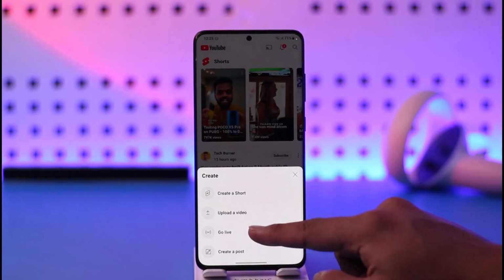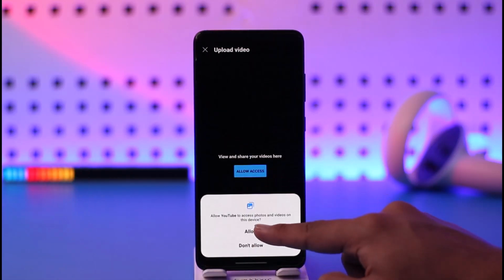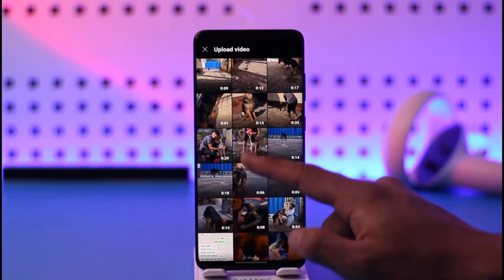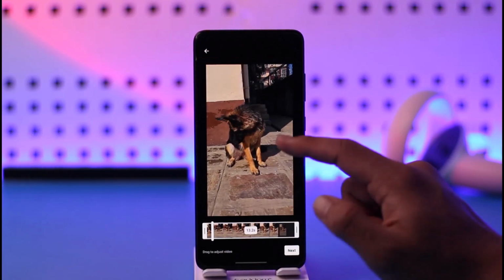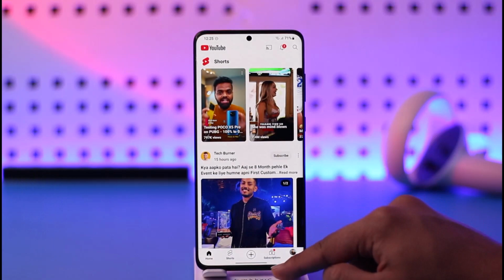How to Upload Shorts from YouTube Mobile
This video guides you through an easy step-by-step process to upload shorts from YouTube mobile. So make sure to watch this video till the end.

~ Chapters:
0:00 Introduction
0:12 Upload Shorts from YouTube Mobile
0:50 Conclusion